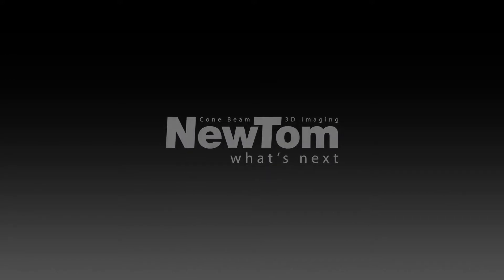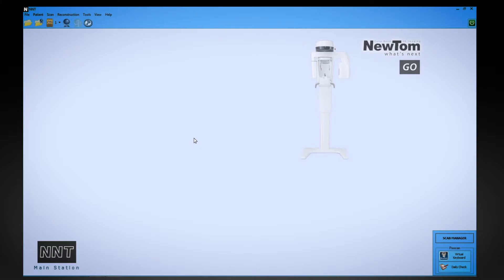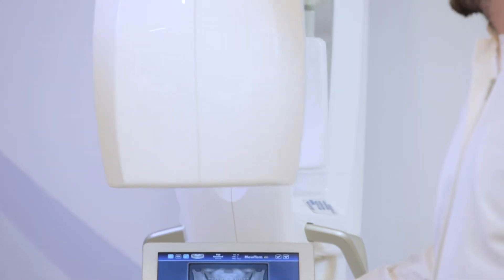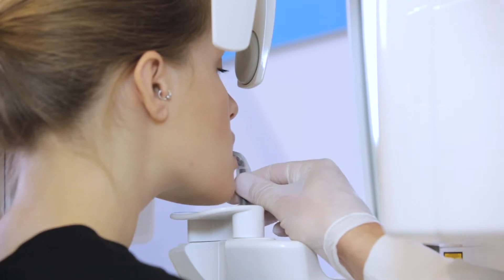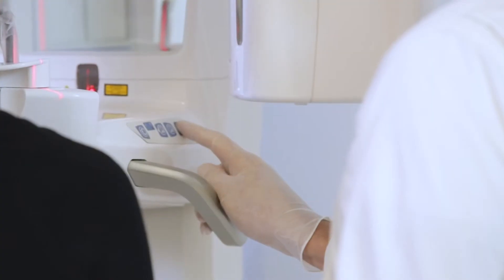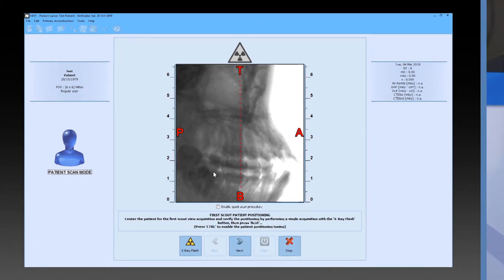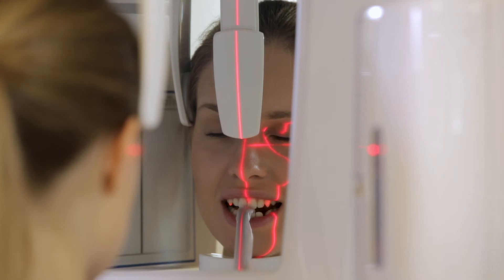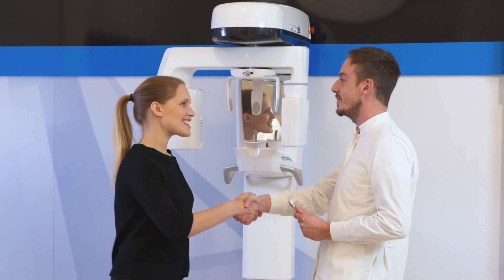NewTom GO 2D/3D - guided acquisition procedure for 3D exams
Follow this video guide to obtain top-rate 3D imagery using precise positioning procedures and NNT software.